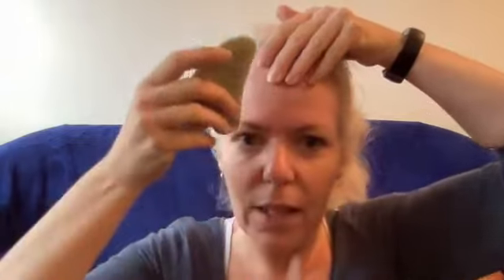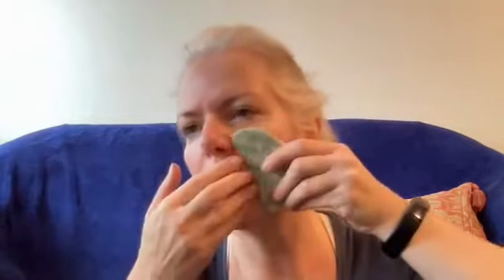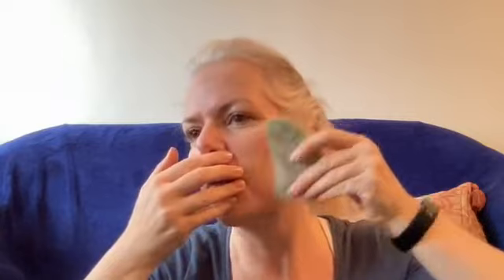Gua Sha 11 lines & Cheeks